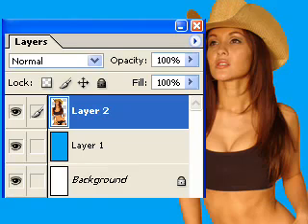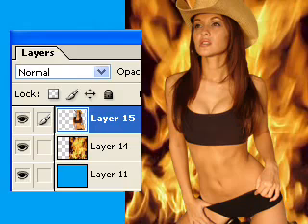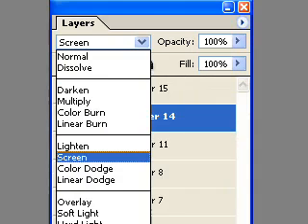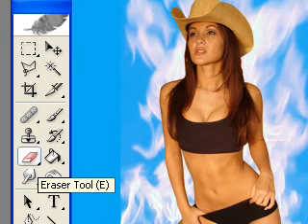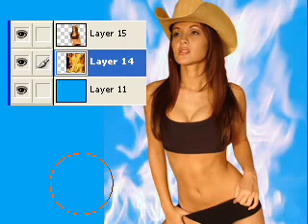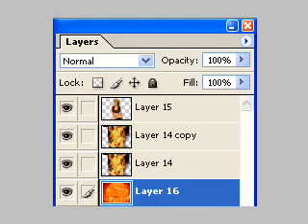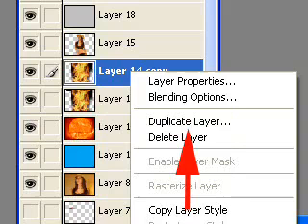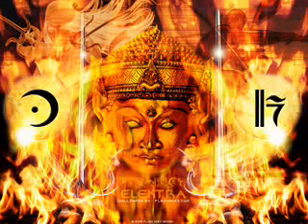shakeeb ahmed commanding softwear from cbli center hyderabad...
its is personal method to recognize that how to use the pencil and paints on the software.